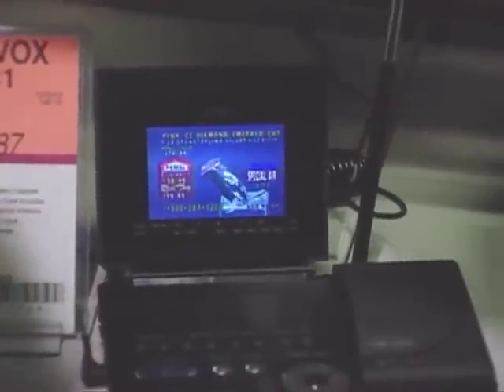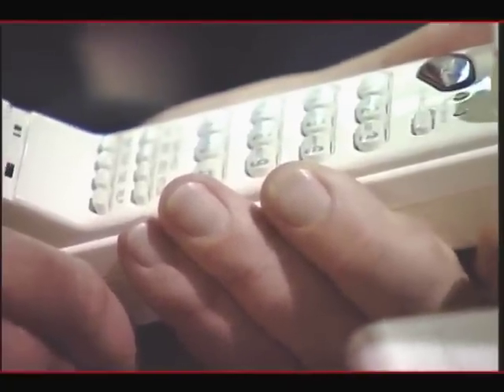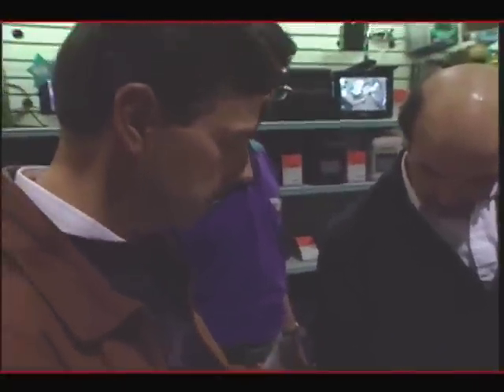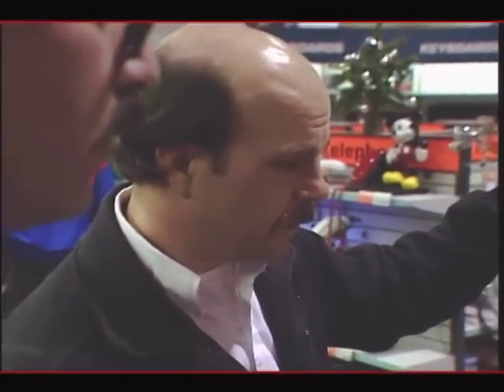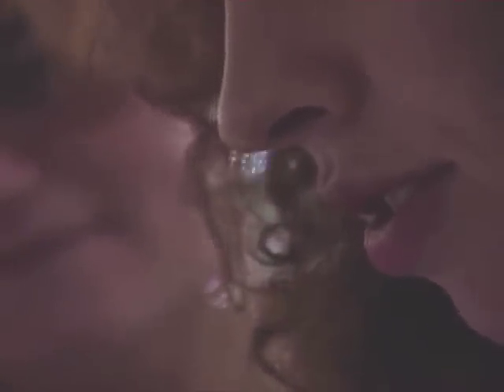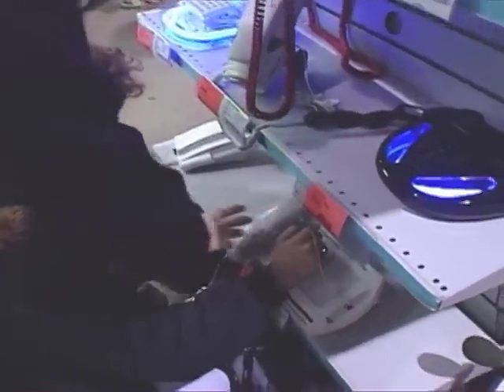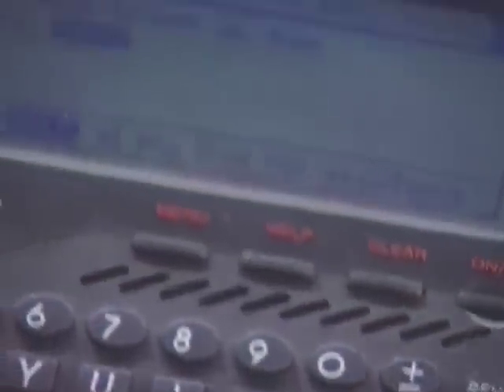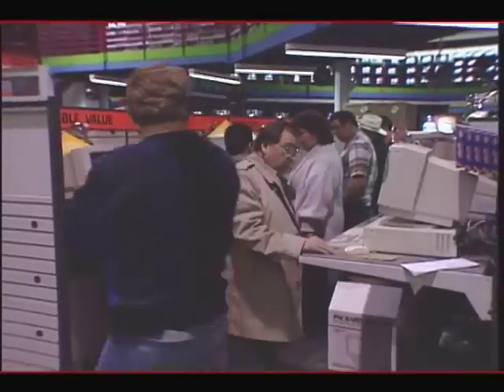Relive That 1995 Moment When You Entered A Computer Store. What A Time It Was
it is hard to describe today how exciting these stores were back then. Many of us geeks spent hours playing with the various gadgets. In the sales folks knew what they were talking about is this video shows (or at least they know a lot more than we did).

Aside from computers and video games computer musical instruments there was so much more with new stuff coming in every month.

I recorded this video in Palo Alto, California. Today when I watch it, it seems like ancient history. I got my first computer in 1994. It was a Mac given me by my company. Although I worked with many visionary people in Silicon Valley, almost none predicted the coming of the Internet.

If you are a "digital native" from the younger generations, this seems like ancient history. If you are from the baby boom generation or the Genx generation, these memories are for most of us, fond memories of the early days of our experiences with a computer and what it could do.

What could you find in a computer store in 1995,?
Desktops: You would have seen computers from various manufacturers like IBM, Compaq, Apple, and others. These computers would have come with different specifications and features like the type of processor, memory size, storage capacity, and more.

Laptops: Laptops were becoming increasingly popular in the mid-90s, and you would have seen models from companies like IBM, Compaq, and Toshiba. These laptops would have been heavier and bulkier compared to today's standards.

Monitors: CRT (Cathode Ray Tube) monitors were the most common type of display device available in computer stores. They were heavier and took up more desk space compared to modern monitors.

Printers: Dot matrix and inkjet printers were the most common types of printers you would have found in computer stores. These printers were used for printing text, graphics, and photos.

Peripherals: Mouse, keyboard, floppy disk drives, and CD-ROM drives were the most common peripheral devices available in computer stores. These devices were used to expand the capabilities of a computer.

Software: You would have found a variety of software programs like productivity suites, games, and educational software. These software programs would have been sold in floppy disk or CD-ROM format.

In general, computers and related hardware and software in 1995 were much less advanced and expensive compared to today's standards.

You can see more of my videos taken in stores from that time in the USA and in Japan by searching the word "computer" on my YouTube channel.

I would like to thank some of the advertisers who place ads on this video and without whose support, I could not continue to share my work with you. They include Dell outlet desktop. Dell desktop monitor. Dell computer shop near me. Dell computer store. HP computer store near me. Dell computer history. Apple Computer history. IBM computer history. beginning of computer science. computers in 1990. History of quantum computers. 1990s computer stores. 1990s computer sales. 1990s peripherals.

Please click the Super Thanks button below the video screen and give me the support that I need to continue to dig into my archive and find wonderful moments in time like this one.